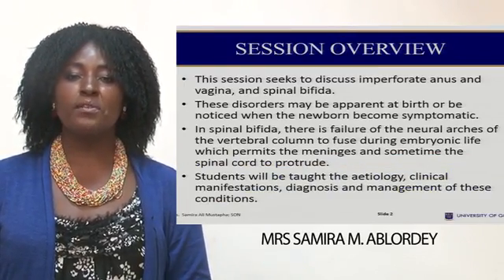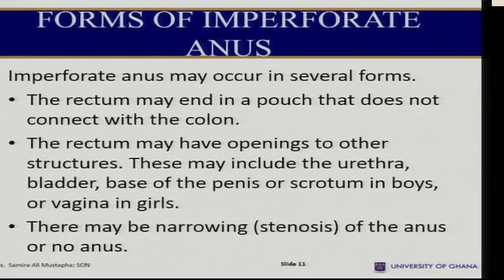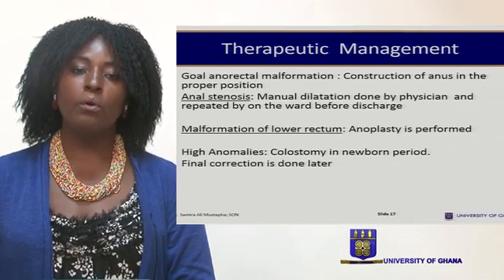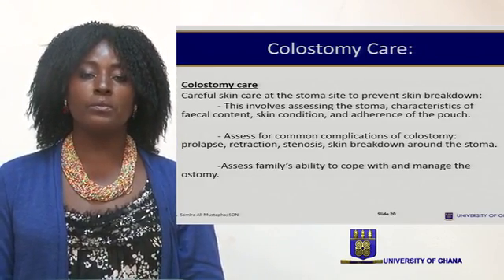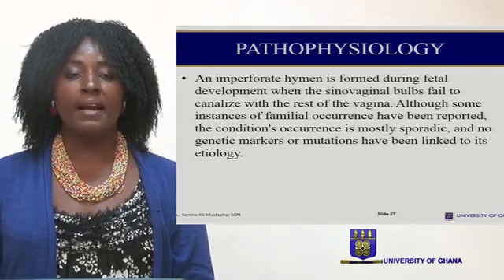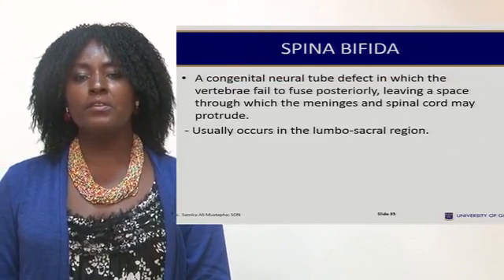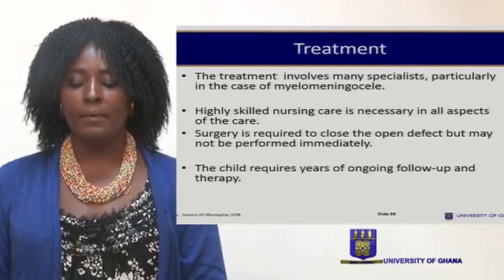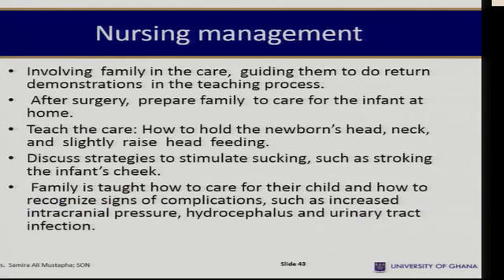NURS 342: SESSION 7 - IMPERFORATE ANUS AND VAGINA AND SPINAL BIFIDA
18.1 Overview
This session seeks to discuss imperforate anus and vagina, and spinal bifida. These disorders are mainly congenital. Imperforations occur when the openings in the anus and vagina remain blocked. In spinal bifida, there is failure of the neural arches of the vertebral column to fuse during embryonic life which permits the meninges and sometime the spinal cord to protrude. Students will be taught the aetiology, clinical manifestations, diagnosis and management of these conditions.